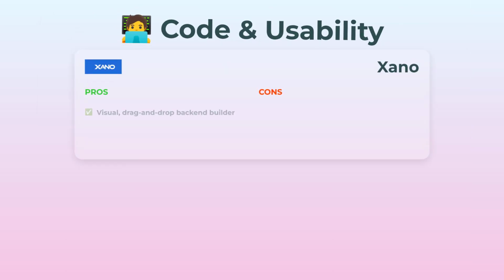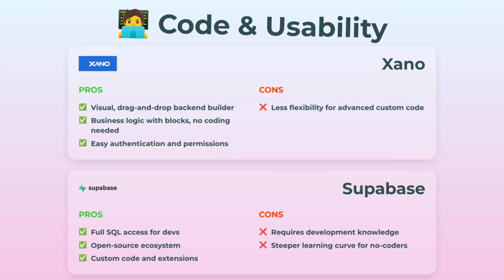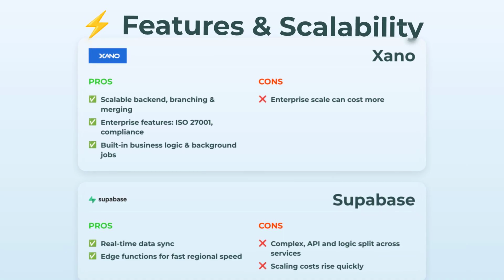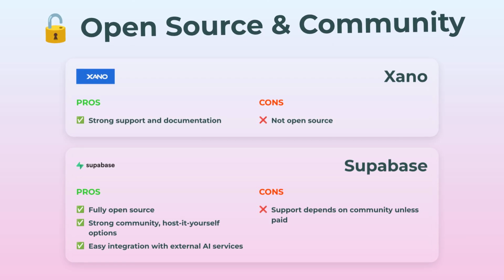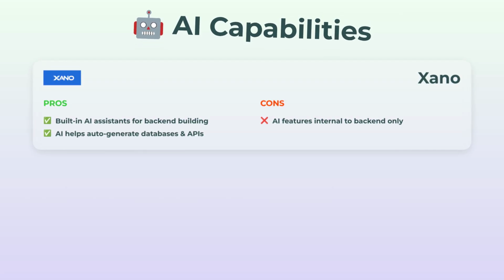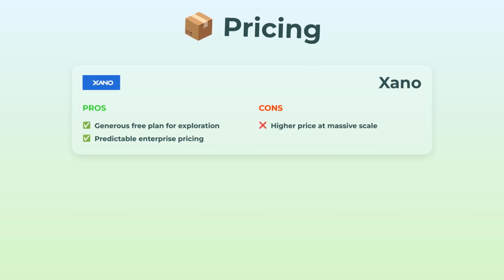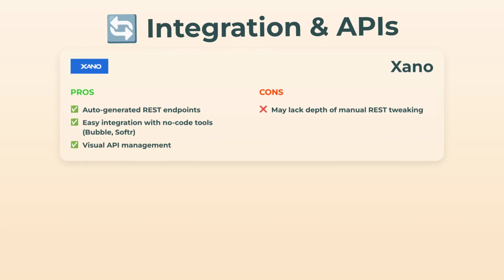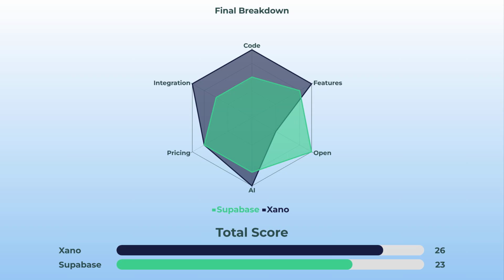Xano VS Supabase Comparison - Which one is Better?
☑ Watched the video
☐ Liked?